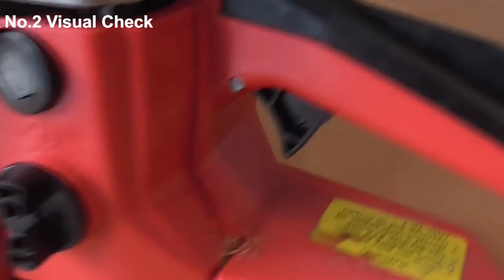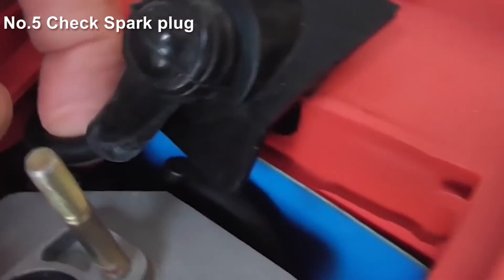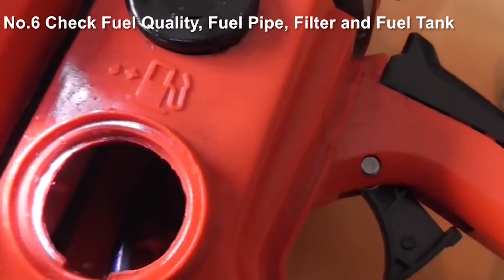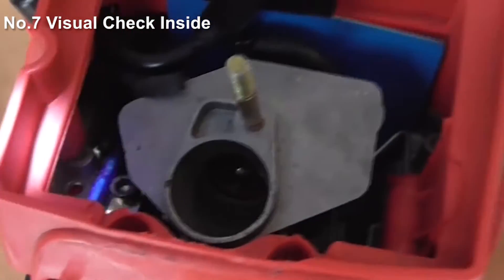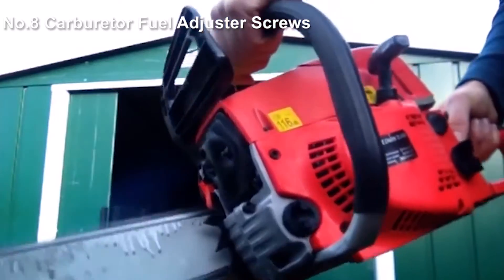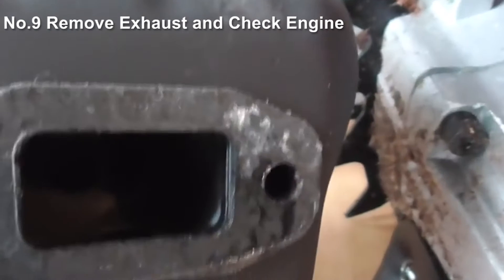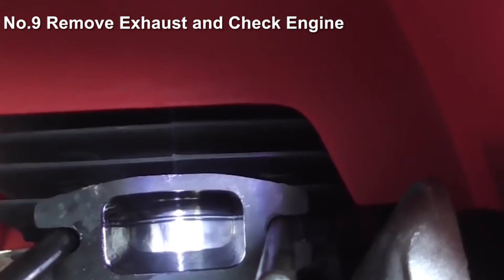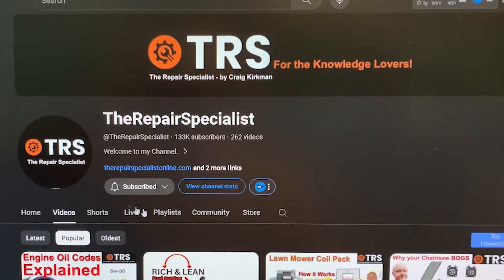Why a Chainsaw Wont Start (and Solutions)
There are several reasons why a gasoline chainsaw might not start, most commonly related to problems with the engine, fuel system, or ignition parts. An air filter that is unclean or blocked is one such issue. A blocked air filter limits the engine's ability to get air, which results in an incorrect air-fuel combination and impairs combustion. To keep the engine running at its best, the air filter must be cleaned or replaced on a regular basis.

The fuel system of a chainsaw is another possible reason why it won't start. Fuel supply to the engine might be hampered by stale or tainted fuel by clogging the fuel filter, carburetor, or fuel lines. In these situations, it's frequently essential to drain the old fuel and replace it with brand-new, premium petrol. Furthermore, adequate fuel flow can be ensured by inspecting and cleaning the fuel system's components, which can aid with starting problems.

A petrol chainsaw that is difficult to start may potentially be the result of problems with the ignition system. The spark required for combustion may be disrupted by defective spark plugs or faulty igniting module. Starting issues can be addressed by routinely checking and changing spark plugs and making sure the ignition system is operating properly. By debugging these many facets of the chainsaw's functioning, you can pinpoint and fix the particular problem that's keeping the engine from starting smoothly.